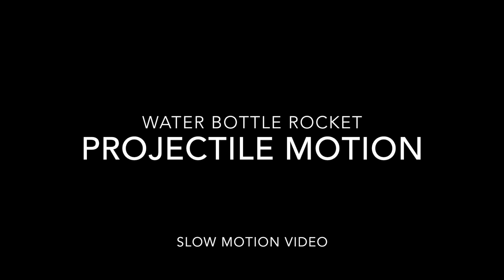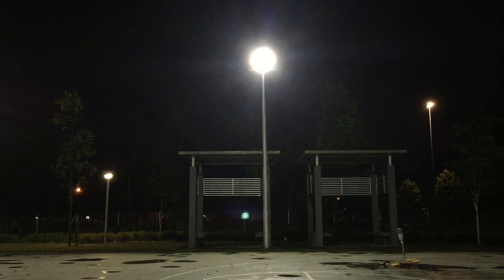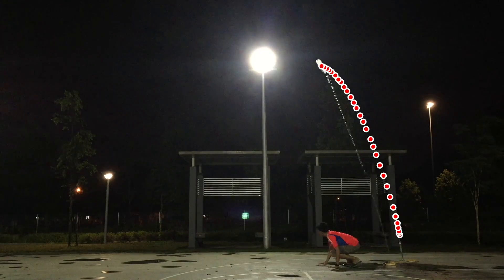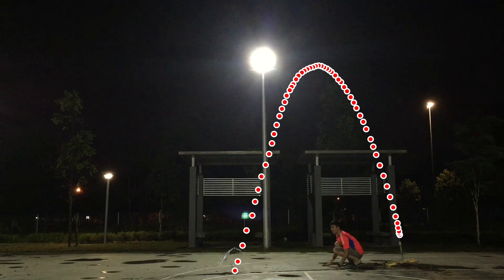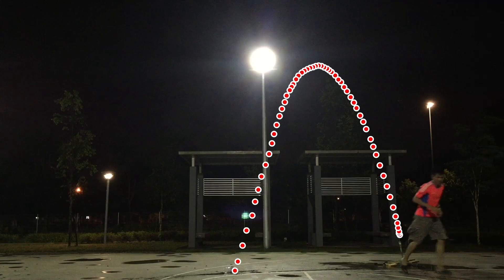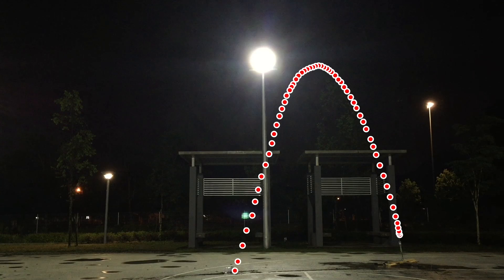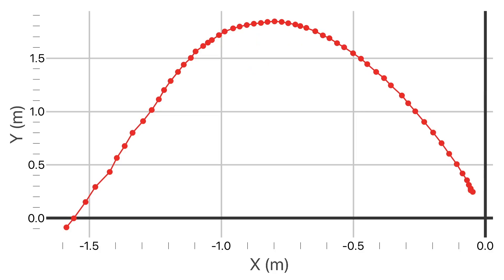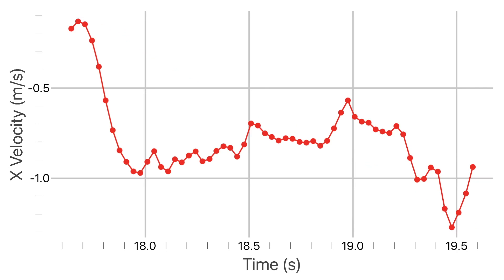Projectile Motion using water bottle rocket.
Video demonstrate how water bottle rocket can also be used to demonstrate projectile motion.